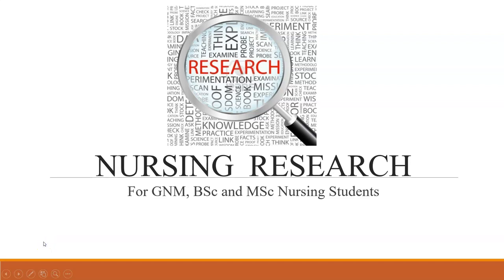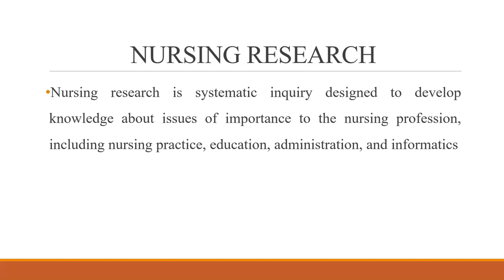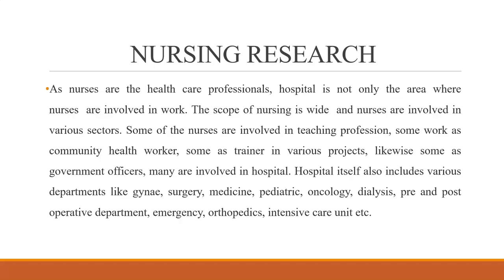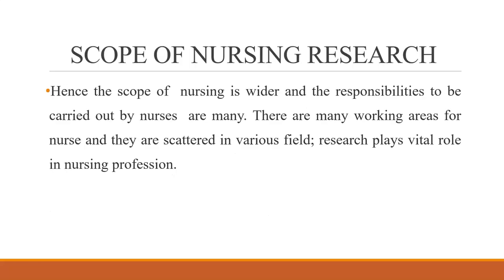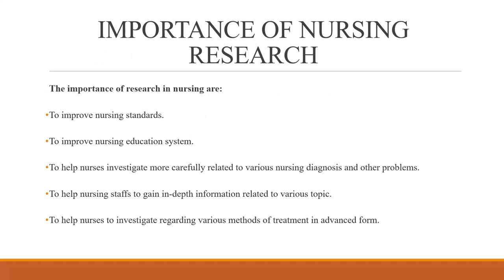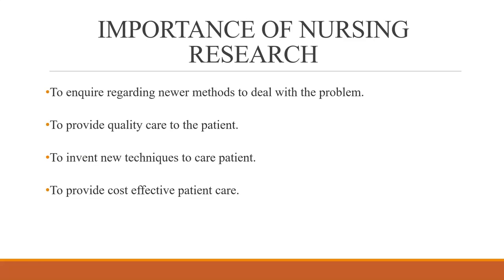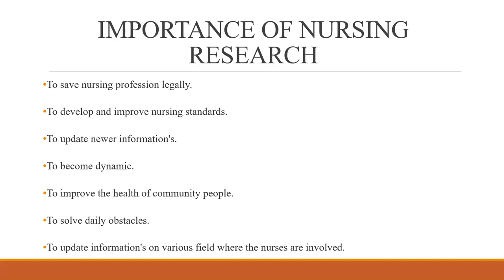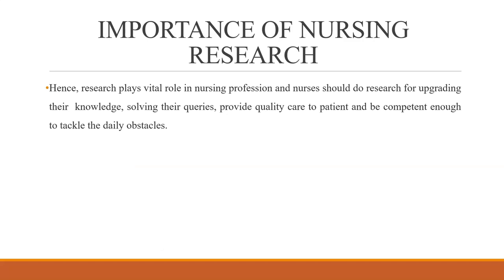Nursing Research definition, Scope and Importance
This video gives a brief introduction, Scope and Importance  to Nursing research for GNM, BSc and MSc nursing Students

About the Channel :

The objective of this channel is to help nurses, nursing students and teachers to be successful in their studies and careers. The channel will cover topics ranging from

Advanced Nursing Practice
Medical Surgical Nursing
Critical Care Nursing
Nursing Education
Nursing Research

This channel is a platform which is based on my personal experience in clinical, teaching and research areas. My goal is to help as many nurses in there journey to become better versions of themselves. It is all about guiding Diploma Nurses, BSc Nurses, MSc Nurses and Nurses preparing for different competitive exams.

Any suggestion of related topics is highly appreciated

0:00 - NURSING RESEARCH
01:31 - SCOPE OF NURSING RESEARCH
01:52 - IMPORTANCE OF NURSING RESEARCH